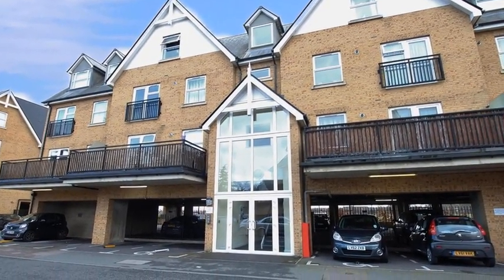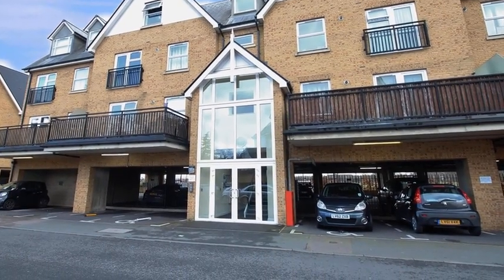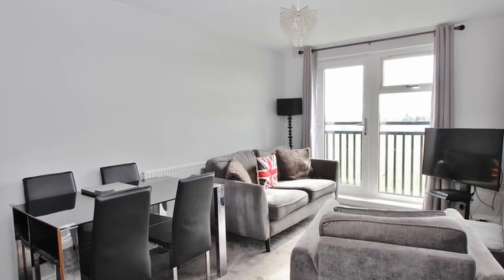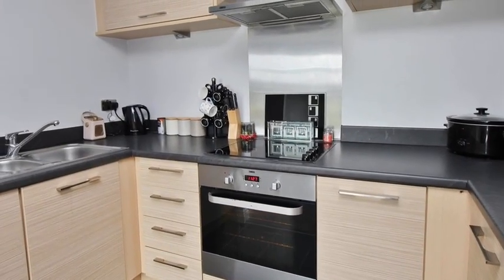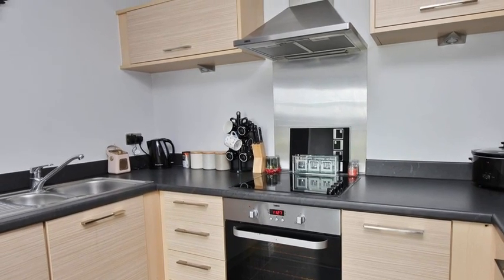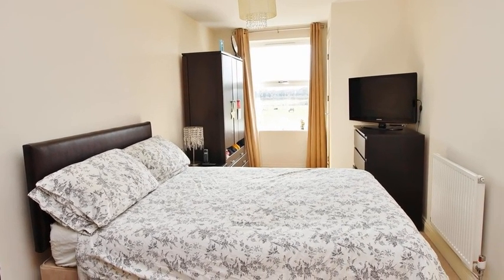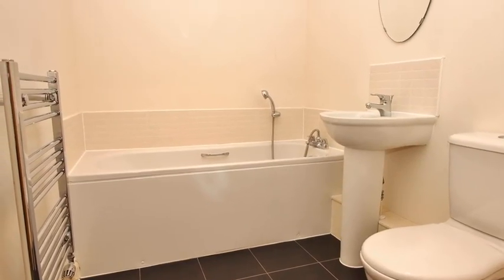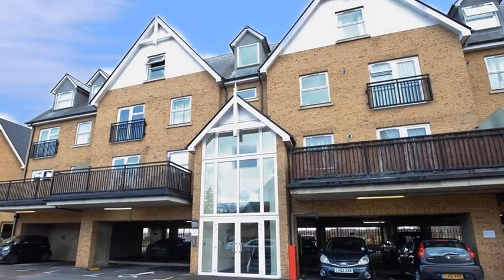Tanners Close, Crayford, Dartford DA1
Situated on a popular development in Crayford is this two bedroom flat. The property itself is positioned well for local transport links form Crayford high street where there are local bus and train routes available for those who commute on a day to day basis.

The layout is very open plan with the lounge/diner and kitchen all in one allowing a nice open living space for friends and family to sit and relax of an evening. There are two double bedrooms with the master bedroom offering an en suite shower room. The family bathroom is of a good size and the flat also benefits from storage space for your every day house hold goods.

There is allocated parking and parking on a firs tome firs serve basis for visitors.